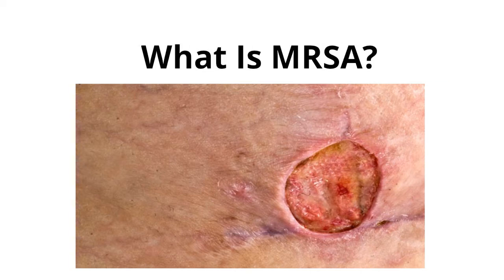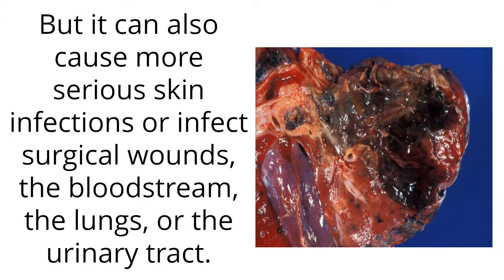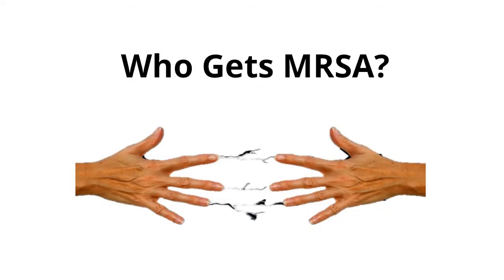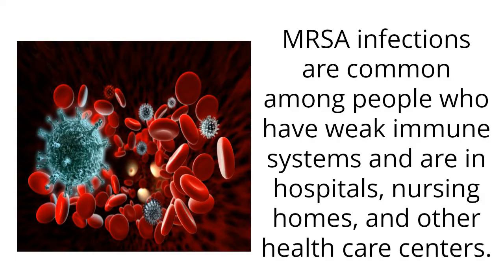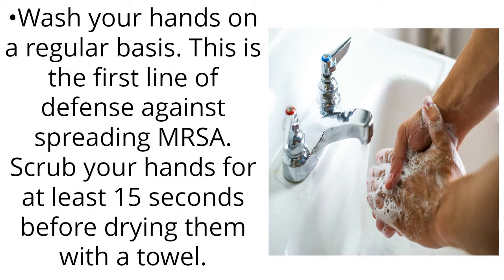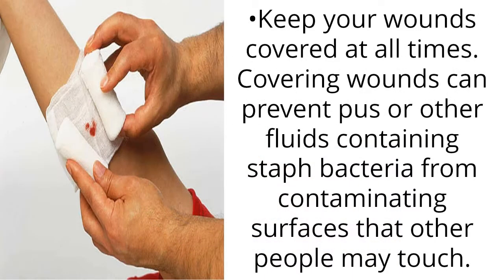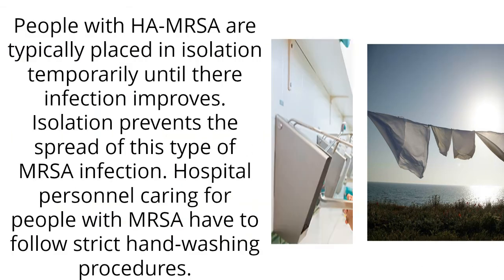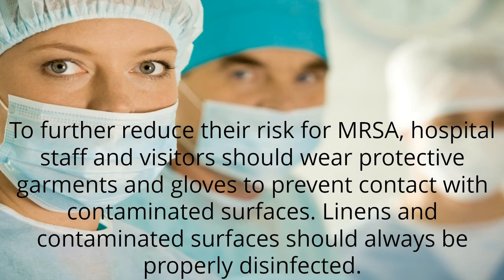Mrsa Treatment, Mrsa Antibiotic, Mrsa On Face, Mrsa Guidelines, Mrsa Superbug, Mrsa Skin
Mrsa Treatment, Mrsa Antibiotic, Mrsa On Face, Mrsa Guidelines, Mrsa Superbug, Mrsa Skin .     Methicillin-resistant Staphylococcus aureus (MRSA) is a bacterium responsible for several difficult-to-treat infections in humans.

MRSA is any strain of Staphylococcus aureus that has developed, through horizontal gene transfer and natural selection, multi- resistance to beta-lactam antibiotics, which include the penicillins (methicillin, dicloxacillin, nafcillin, oxacillin, etc.) and the cephalosporins.

Strains unable to resist these antibiotics are classified as methicillin-susceptible Staphylococcus aureus, or MSSA. The evolution of such resistance does not cause the organism to be more intrinsically virulent than strains of S. aureus that have no antibiotic resistance, but resistance does make MRSA infection more difficult to treat with standard types of antibiotics and thus more dangerous.

MRSA is especially troublesome in hospitals, prisons, and nursing homes, where patients with open wounds, invasive devices, and weakened immune systems are at greater risk of nosocomial infection (hospital-acquired infection) than the general public. MRSA began as a hospital-acquired infection, but has developed limited endemic status and is now sometimes community-acquired as well as livestock-acquired.

The terms HA-MRSA (healthcare-associated MRSA), CA-MRSA (community-associated MRSA) and LA-MRSA (livestock-associated) reflect this distinction.

Symptoms of MRSA

MRSA signs and symptoms depend on what area of the body is infected. Although many people carry MRSA bacteria in their mucosa (inside the nose), they may never display any symptoms of active infection.

Staph skin infections, including MRSA, appear as a bump or sore area of the skin that could be mistaken for an insect bite. The infected area might be:

Red
Inflamed
Painful
Hot to the touch
Full of pus or other liquid
Accompanied by a fever.

Signs and symptoms of a serious MRSA infection in the blood or deep tissues include:

Fever of 100.4 degrees F or higher
Chills
Malaise
Dizziness
Confusion
Aches and pains of the muscles
Swelling and tenderness in the affected body part
Chest pains
Cough
Breathlessness
Headache
Rash
Wounds that do not heal.

MRSA Secrets Revealed: Safe Effective Methods for Handling Staph and MRSA Your Doctor Isn't Telling You